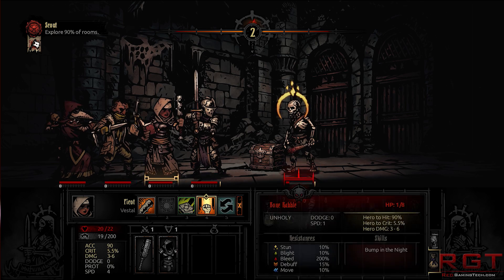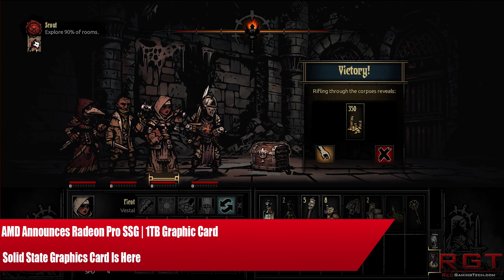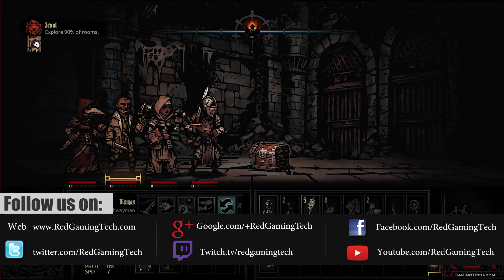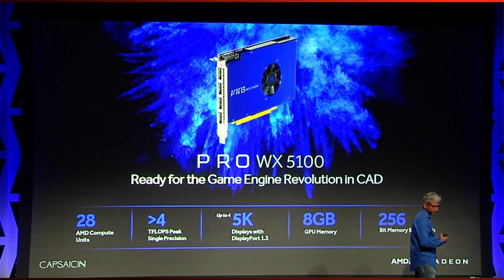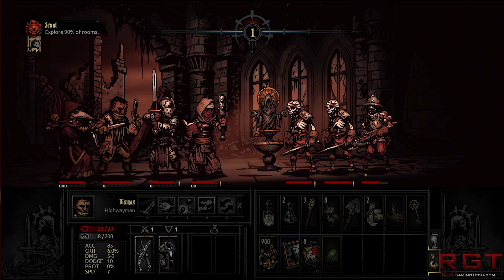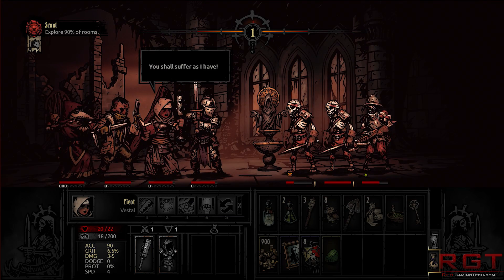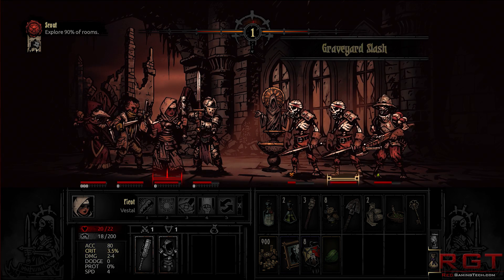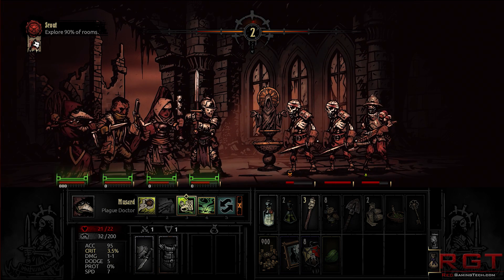AMD Announces Radeon Pro SSG 1TB Graphics Card | Solid State Graphics Card Is Here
AMD have announced a world's first Solid State Graphics card, known as the Radeon Pro SSG which boasts 1TB of memory in the form of NAND to provide enough performance to render 8K or VR film editing with no slowdown or latency.

The Radeon PRo SSG will be available in 2017 at a cost of $10K per card for customers.